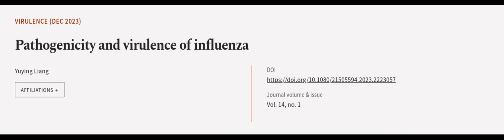Pathogenicity and virulence of influenza | RTCL.TV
### Keywords ###

### Article Attribution ###
Title: Pathogenicity and virulence of influenza
Authors: Yuying Liang
Publisher: Taylor & Francis Group
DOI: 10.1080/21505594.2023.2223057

### Video Timestamps ###
0:00:00 - Summary
0:01:05 - Title
0:01:08 - Outro
0:01:12 - End